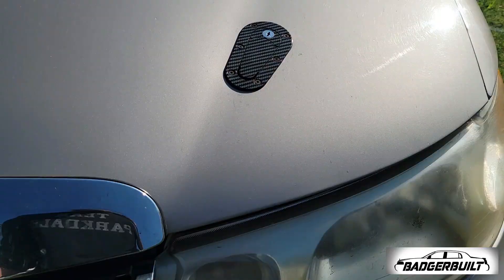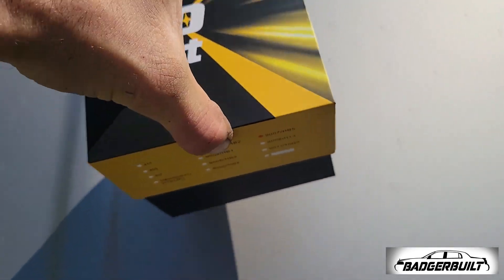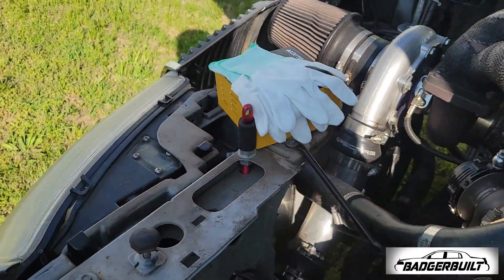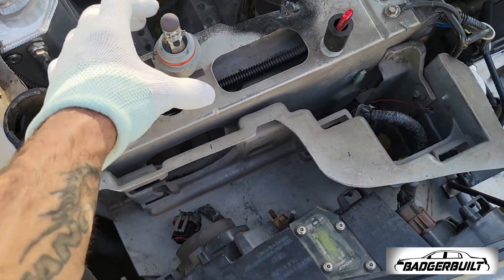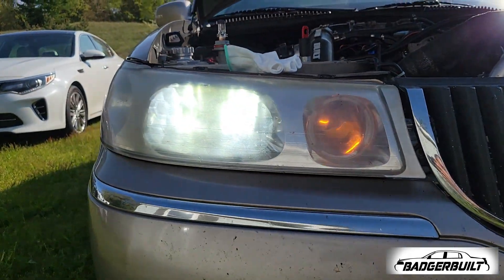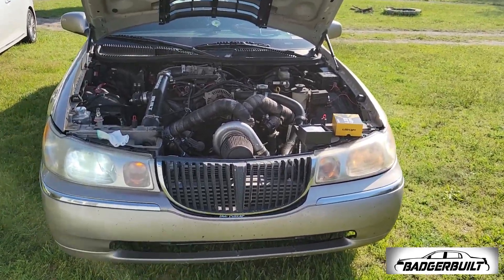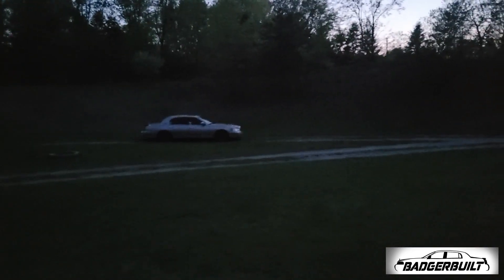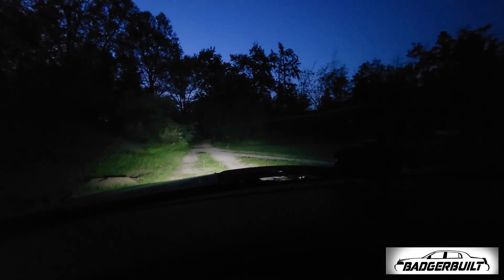Auxito 9007 LED Headlight Install. Turbo Town Car Gets X-Ray vision! 20,000 Lm!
With the DROP the HAMMER Drag and drive fast approaching, we needed some help in the headlight department. We have had good success with Auxito bulbs in the past, and they didn't disappoint this time either. Even with the foggy old headlights.